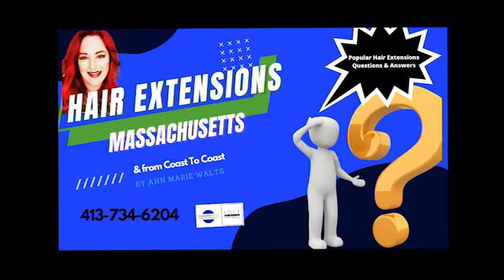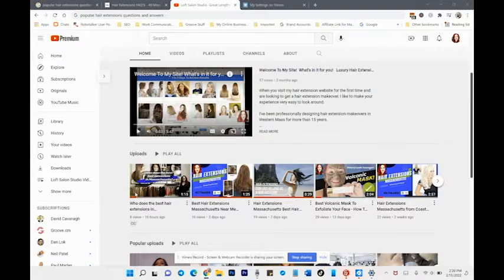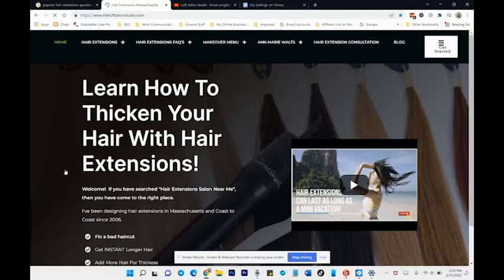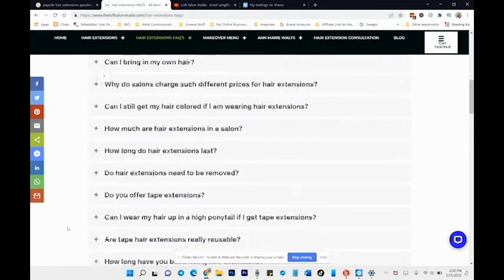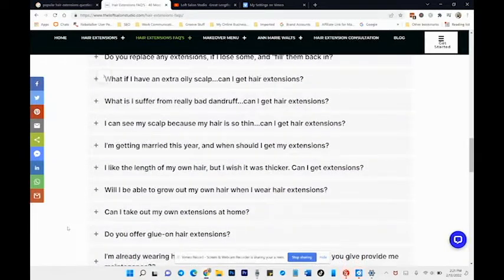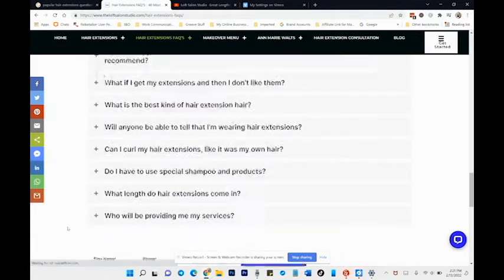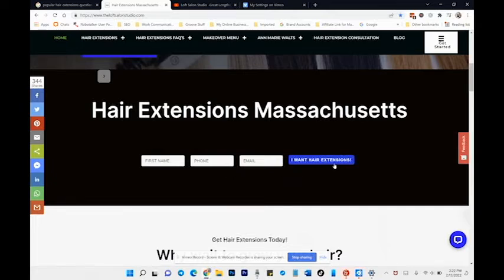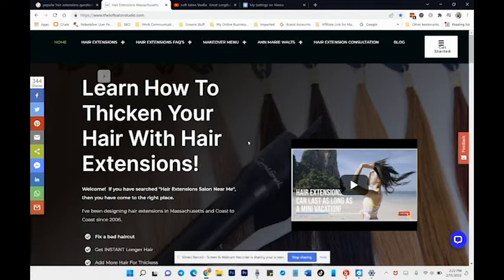Popular Hair Extensions Questions and Answers for Hair Extensions Massachusetts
Today's topic, I wanted to talk to you about popular hair extension questions and answers.
Because if you're researching the topic of getting hair extensions, and especially if you're getting hair extensions and Massachusetts, then you'll definitely want to visit my website, because I like to make things easy for any of my new guests that want to get hair extensions.
 Or if I'm on your mobile device, you can always forward the information and text it to a friend. So let's jump right in. And you'll find that on my website when you visit the loft salon studio, that I like to help my guests learn what you can do with hair extensions and help to answer those popular hair extension questions and answers that you might have. So I'm going to bring you right to my FAQ page.
And you'll see that I have at least I think at the last count about 40 different popular hair extension questions and answers that you can take a look at. And the best thing that I can tell you, as far as advice when you are getting hair extensions, is be sure that you do research. You do your research as you are right now and good job on that by the way, and be sure to seek out a salon that is certified. I happen to be certified by great lengths, hair extensions, five other companies, and I've been doing hair extensions since 2006.
 Why I point out that it's important to work with somebody that is certified is in that you're in and that in itself, you can feel more confident that you're going to get what you pay for because you certainly don't want to spend money on a luxury service and not go to somebody that is qualified to do that.
So for more information Do feel free to reach out to me at and when you do visit the loft salon studio.com You can book yourself a consultation or you can fill out my contact area areas on my site and just hit the I want hair extensions. And I'll definitely follow up with you.
Please come back often and I look forward to helping you transform your hair.
 Make your hair thicker, longer, beautiful, silky and have you leave the salon feeling more confident, sassy and maybe even a little bit more sexy.

Music

Item ID:                         DHAQ4CC
Author Username:                 dimadjdocent
Licensee:                        Ann Walts  Walts
Registered Project Name:         YouTube Videos
License Date:                    February 6th, 2022